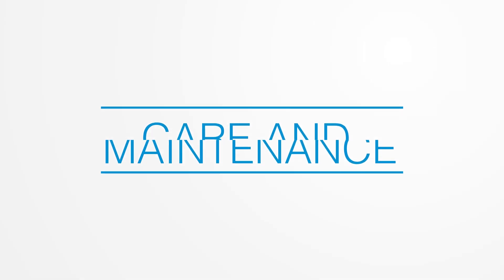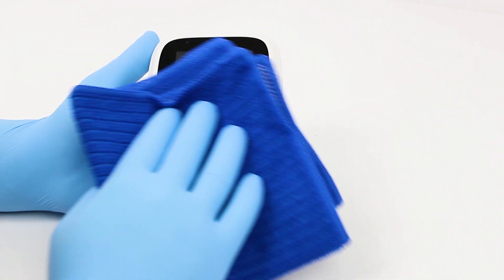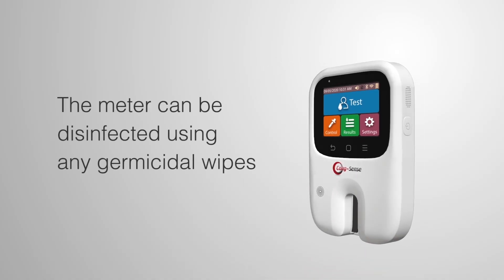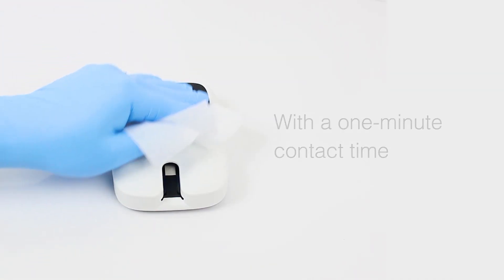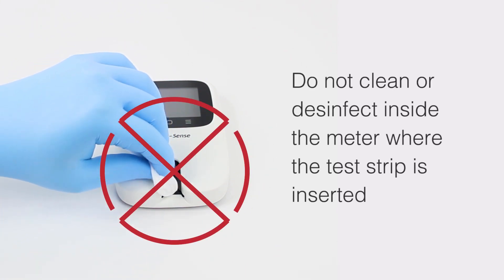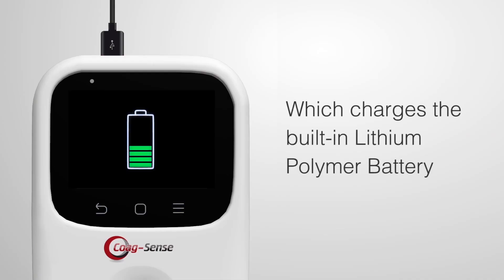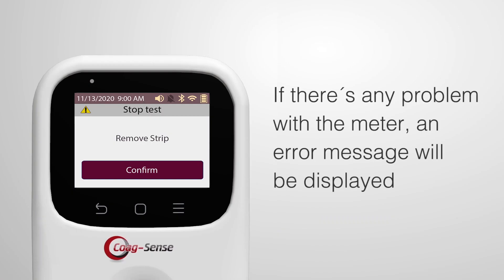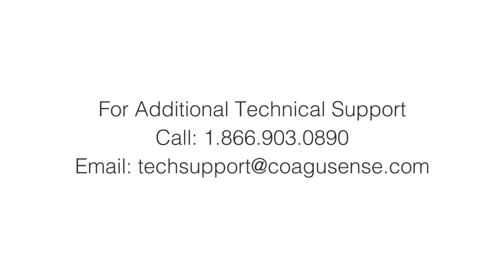Coag-Sense® PT/INR Monitoring System Care and Maintenance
Learn the best practices for care and maintenance of your Coag-Sense® PT/INR Monitoring System.